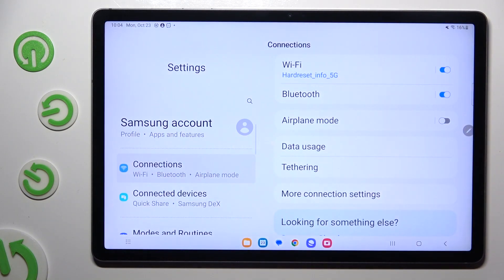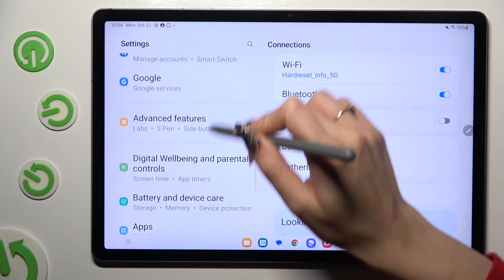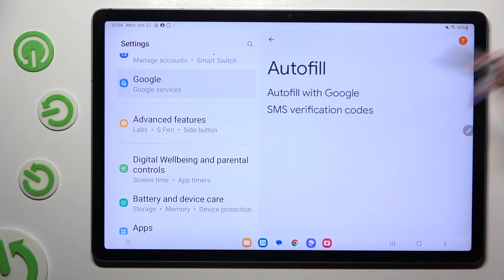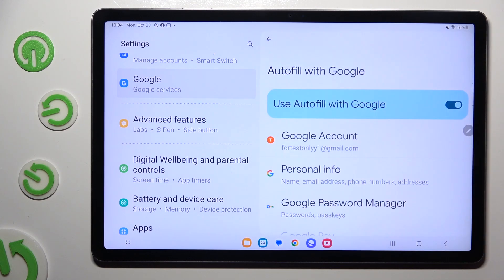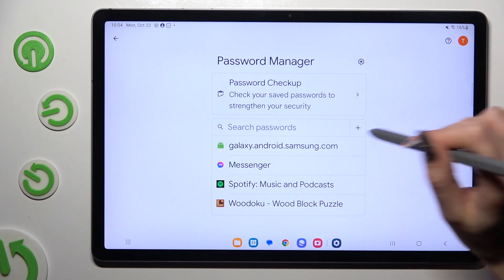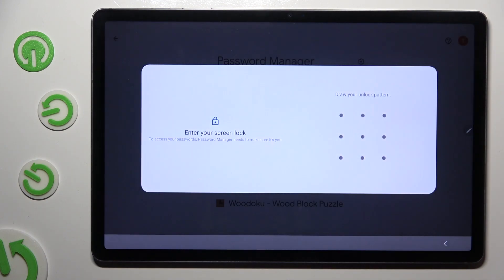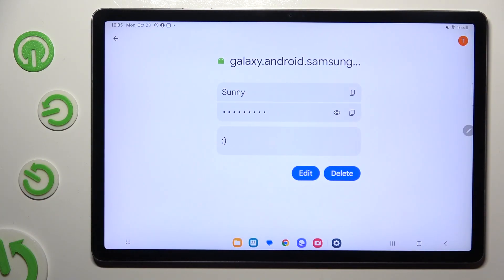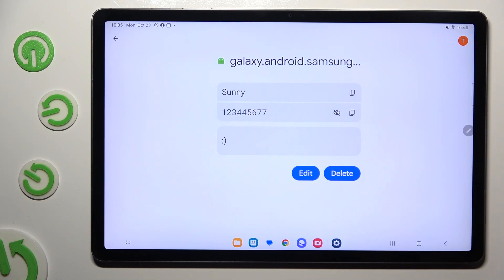How to Check Saved Google Passwords Autofill on SAMSUNG Galaxy Tab S9 FE+?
Find out more:
Managing your saved Google passwords and utilizing the autofill feature on your SAMSUNG Galaxy Tab S9 FE+ can make your online activities more convenient and secure. In this tutorial, we'll walk you through the process of checking your saved Google passwords and how to use the autofill function on your tablet. Discover how to access and utilize your stored passwords effortlessly.

Why manage saved Google passwords and use autofill on the SAMSUNG Galaxy Tab S9 FE+?
How do I check saved Google passwords and use autofill on the tablet?
What are the benefits of using saved passwords and autofill for online activities?
When is utilizing saved passwords and autofill particularly useful?
How does autofill enhance the convenience and security of the device?